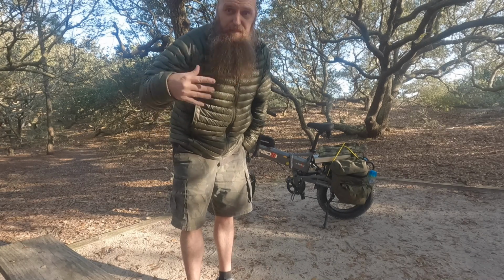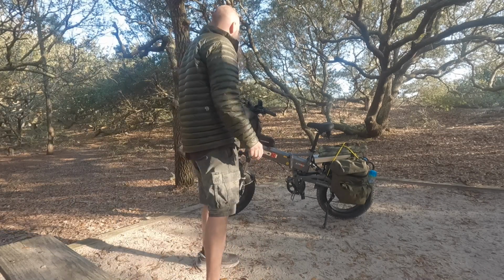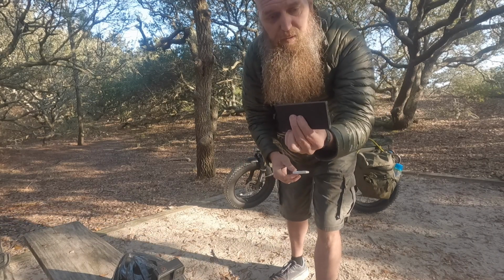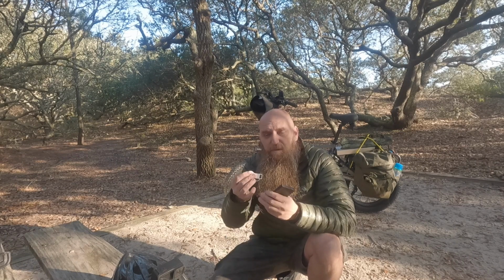The Ultimate Guide to Filming Your Solo Bikepacking Adventures in 2023 | FireAndIceOutdoors.net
GoPro, iPhone, camera & DJI Drone How I film solo on my bike-packing trip.
My friends, if you liked this video, you can help grow the channel:

WRITE A COMMENT or ask me a question about trips or recipes. I will be more than happy to answer you.

Video Title: The Ultimate Guide to Filming Your Solo Bikepacking Adventures in 2023 | FireAndIceOutdoors.net

This video is about The Ultimate Guide to Filming Your Solo Bikepacking Adventures in 2023. But It also covers the following topics:

Bikepacking Video Filming Tip
Filming Solo Bikepacking Trips 2023
Bikepacking Video Editing Tips

✅  About Fire and Ice Outdoor Gear

We believe a life outdoors is a life well-lived.

We believe that it’s in the wild, untamed, and natural places that we find our best selves, so our purpose is to awaken a lifelong love of the outdoors for all.

Since 2018, we have been your local outdoor co-op, working to help you experience the transformational power of nature. We bring you top-quality gear and apparel, expert advice, inspiring stories of life outside, and outdoor experiences to enjoy alone or share
with your friends and family. And because we have no shareholders, with every purchase you make with Fireandiceoutdoor.com, you are choosing to steward the outdoors, support sustainable business and help the fight for life outside.

So whether you’re new to the outdoors or a seasoned pro, we hope you’ll join us.

©  Fire and Ice Outdoor Gear